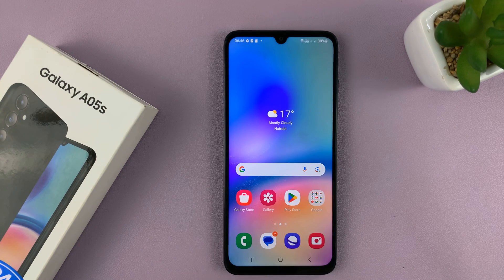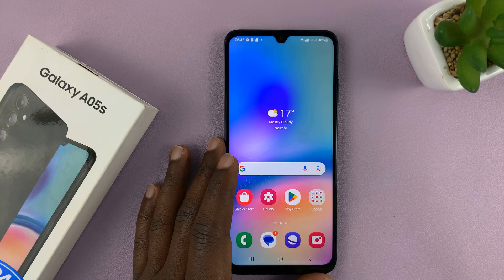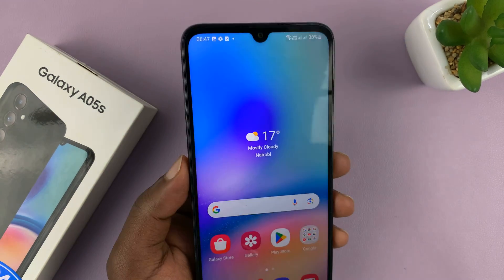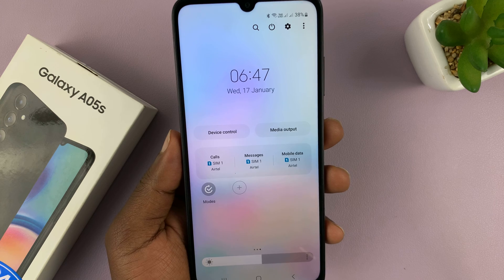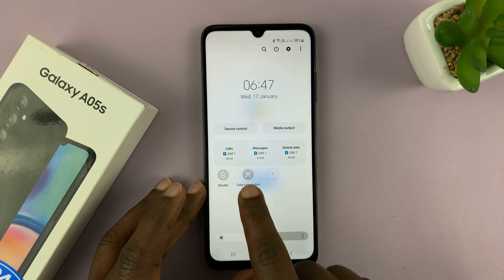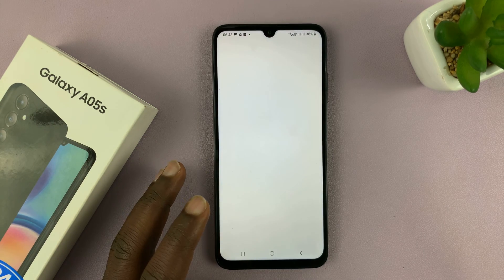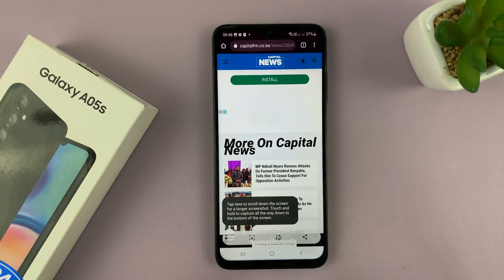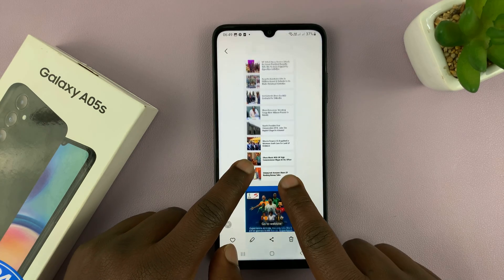How To Take Screenshots On Samsung Galaxy A05s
Learn how to take screenshots on the Samsung Galaxy A05s.

Taking screenshots on a Samsung Galaxy A05s is a simple and useful feature that allows you to capture and save the contents displayed on your device's screen.

Whether you want to share information with others, save important details, or troubleshoot an issue, knowing how to take screenshots can be beneficial. Here's a step-by-step guide on how to capture screenshots on the Samsung Galaxy A05s.

Galaxy S23 Ultra DUAL SIM 256GB 8GB Phantom Black:

Cell Phone Tripod Adapter